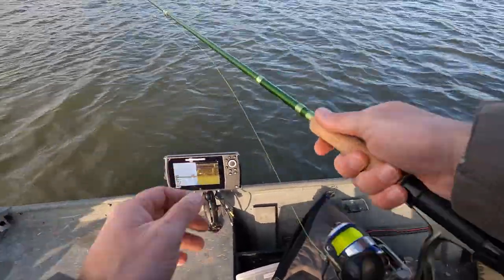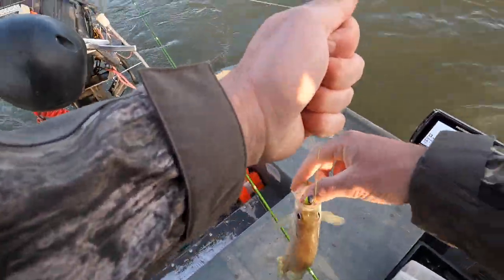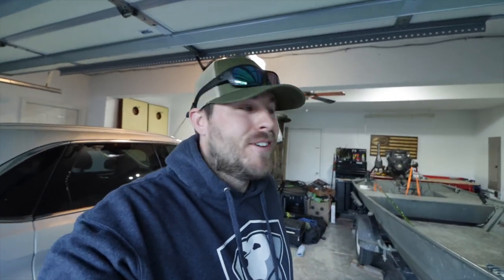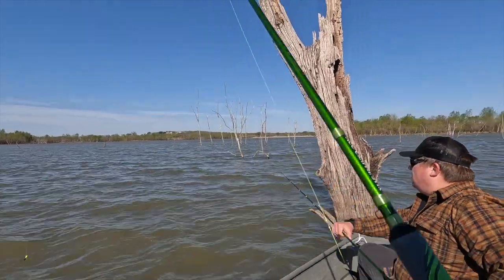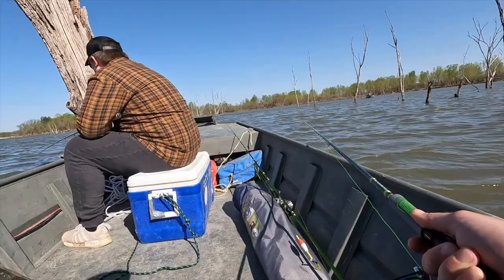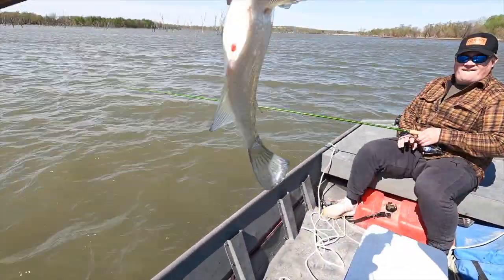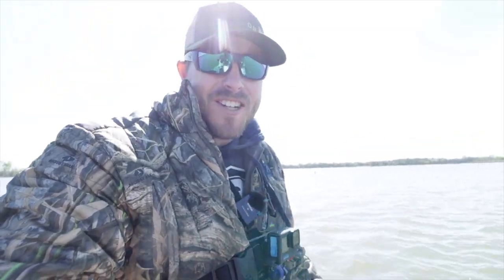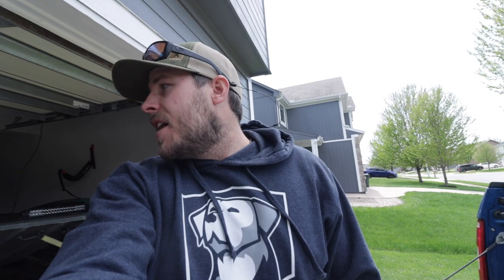This Crappie Was MASSIVE!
Canadips: 20% with code OUTDOORLIMITS

Code: birdshot20